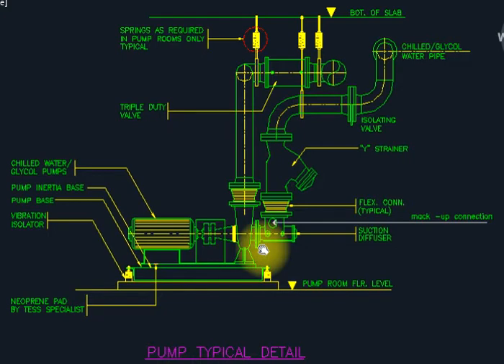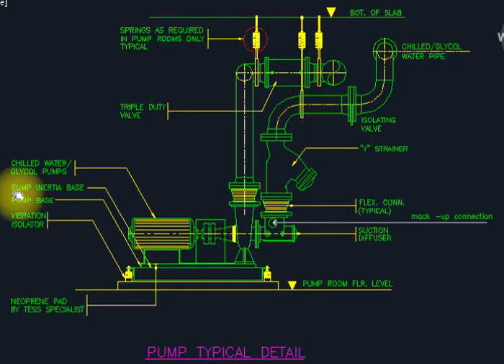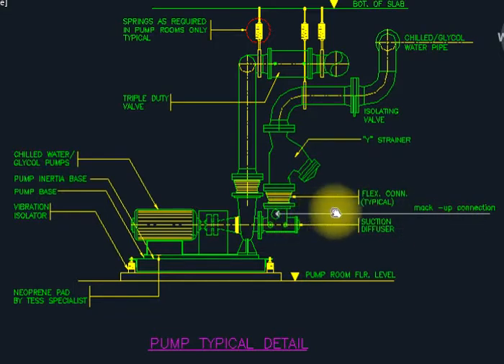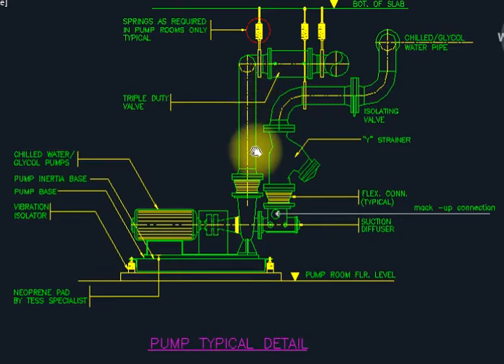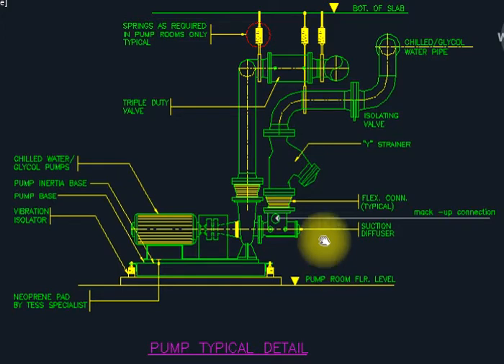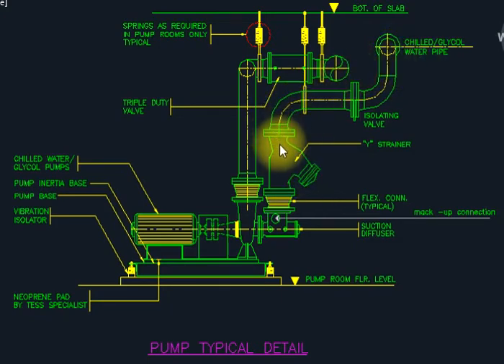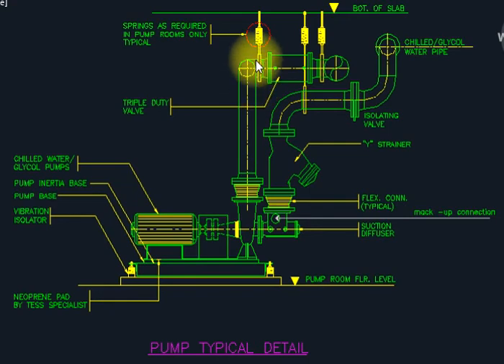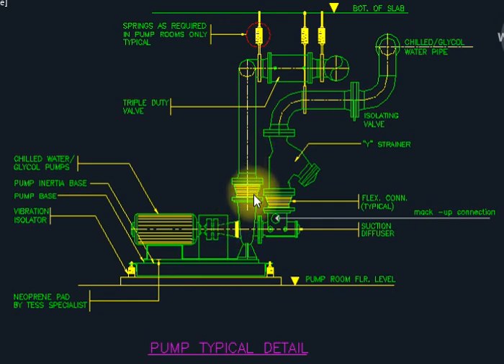HVAC Online Training - Chilled Water Pump Installation Detail in English / Hindi